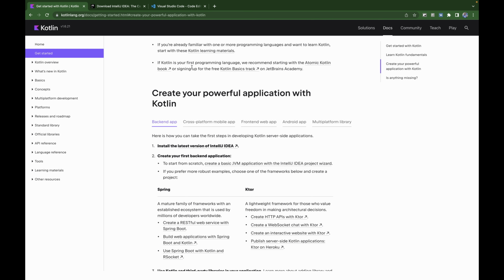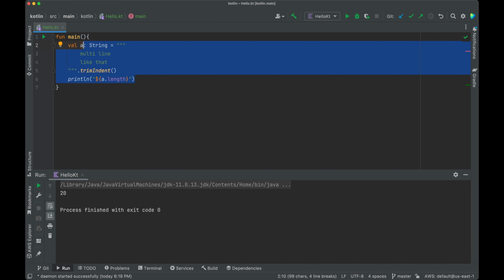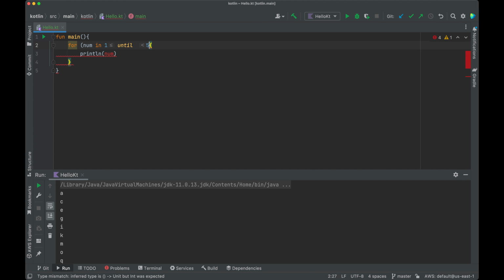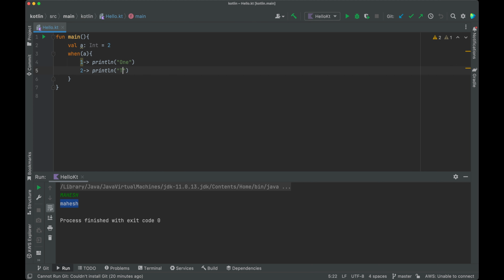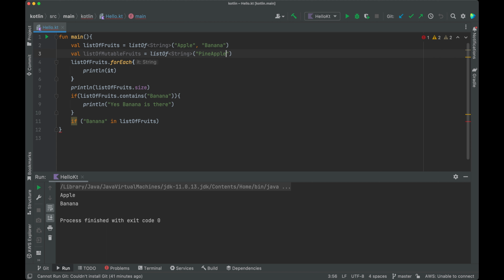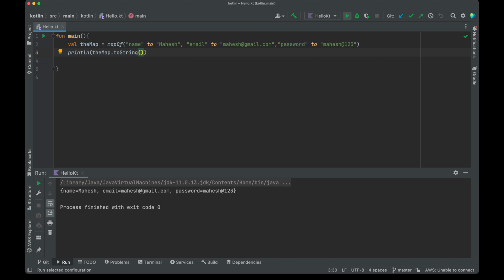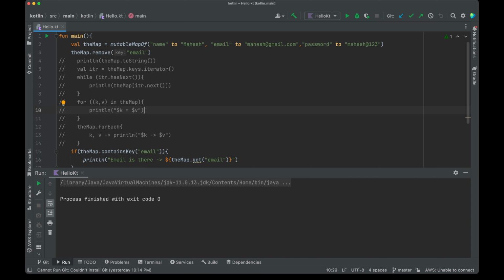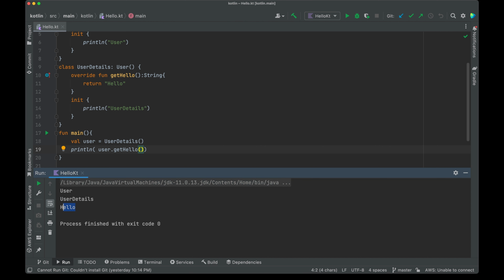Kotlin Complete Crash Course 2022 | Kotlin tutorial for beginners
In this tutorial we will learn everything about Kotlin from scratch.

We will cover following topics in this crash course.

- Introduction 0:00
- Data Types 3:00
- Array 7:16
- Ranges 11:57
- Functions 15:47
- Control Flow 19:28
- List 23:07
- Set 30:47
- Map 31:31
- Classes and Objects 40:14